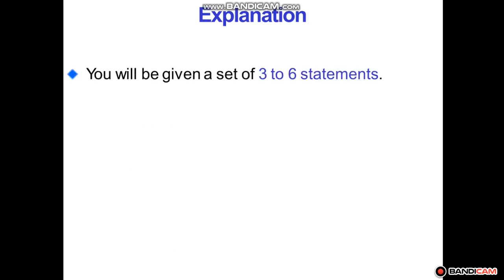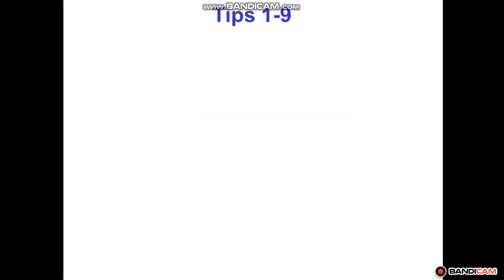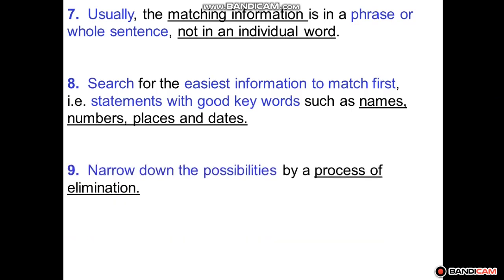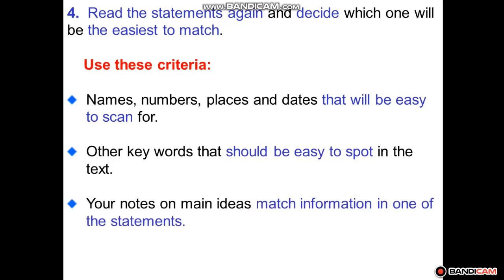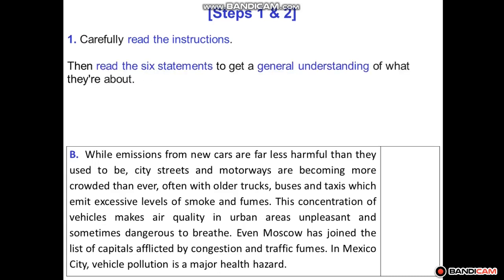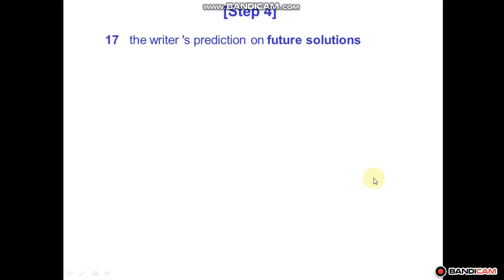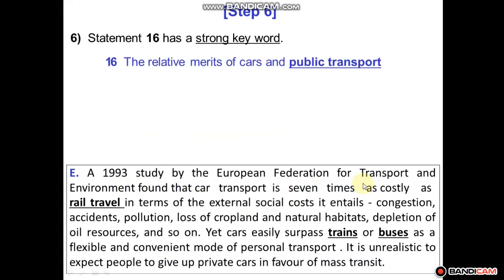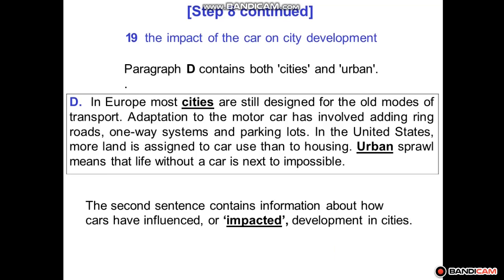IELTS Reading: Matching Information With Paragraph|| [Classic Tips & Practice]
Hi dear viewers! Muhammad Asif Iqbal is here with his educational video on Matching Information with paragraph question given in IELTS Reading Skills test.
Viewers! The topic is well-known and easily available on various channels, but my CONTENT & my APPROACH is something to pay attention to. This is one of my BEST EFFORTS so far in IELTS Reading. If I deserve your praise, please give me maximum WATCH TIME, SUBSCRIPTION & LIKES and do mention your FEEDBACK in comments.

Topics covered with TIMESTAMPS:

0:00 Intro
00:52 SUB-TOPICS to discuss
1:14 EXPLANATION of the task
1:33 TYPES OF INFORMATION selected
2:00 SAMPLE QUESTION
2:45 SKILLS NEEDED to attempt the question
3:19 COMMON PROBLEMS while attempting
4:12 KEY TIPS to minimize the problems
8:19 AUTHENTIC STRATEGY to attempt the question
10:48 BEST PRACTICE with ANALYSIS
21:44 Closing